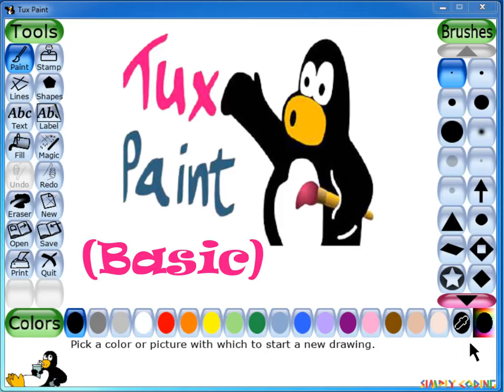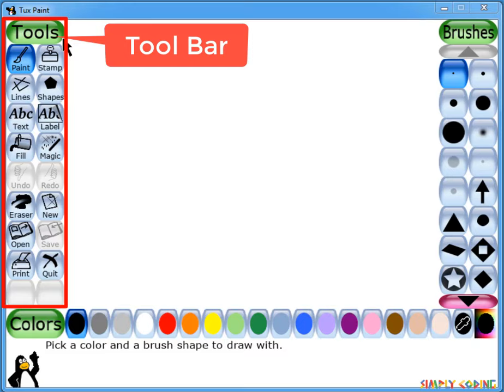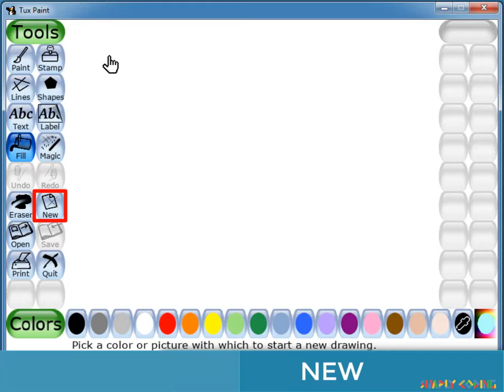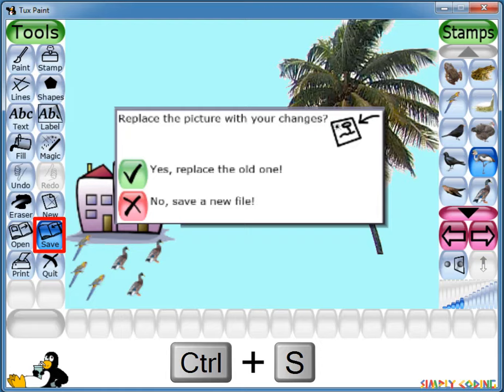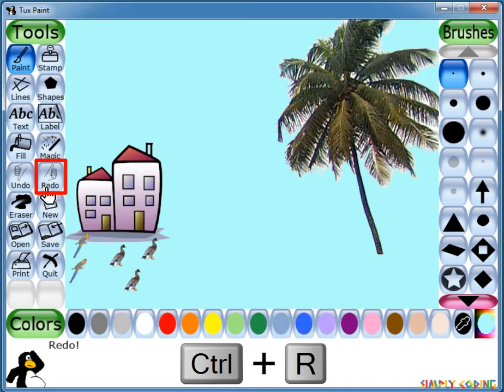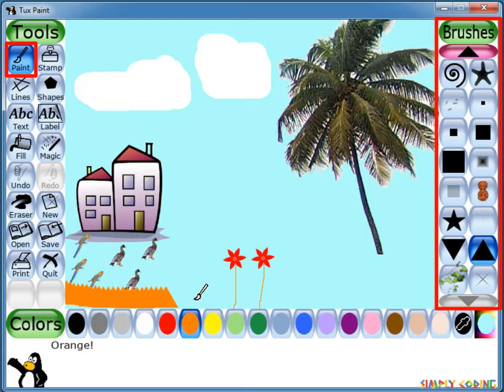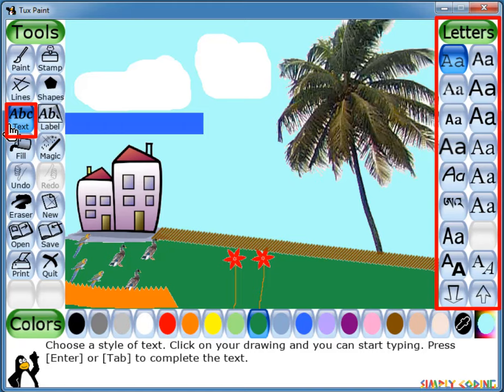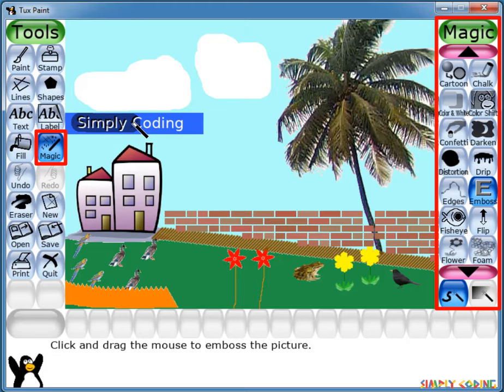Tux Paint (Basic)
Learn about Tux Paint in this animated video. Here we will cover
 1) What is Tux Paint
 2) Different parts of Tux Paint Window
 3) Various Tools available in Tux Paint

00:00 What is Tux Paint
00:52 Tux Paint screen
01:25 Tool Bar in Tux Paint
01:32 Selector in Tux Paint
01:54 ColorPalletein Tux Paint
02:40 Drawing Canvas in Tux Paint
02:50 Create New file in Tux Paint
03:28 Open file in Tux Paint
03:55 Savefile in Tux Paint
04:31 Print in Tux paint
04:45 Quit in Tux paint
05:22 Undo in Tux Paint
05:45 Redo in Tux Paint
06:00 Eraser tool In Tux Paint
06:47 Paint Tool in Tux paint
07:33 Line Tool in Tux Paint
08:06 Shape Tool in Tux paint
08:50 Text Tool in Tux Paint
09:50 Magic Tool in Tux Paint